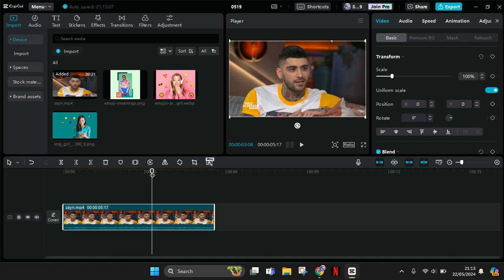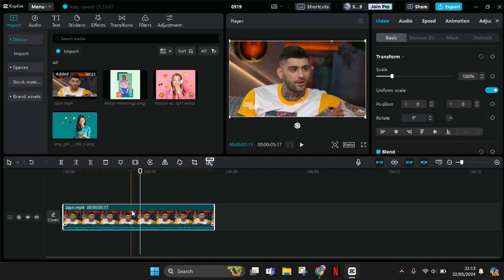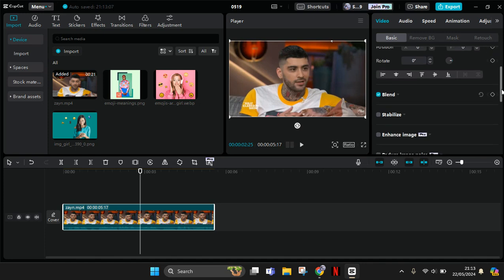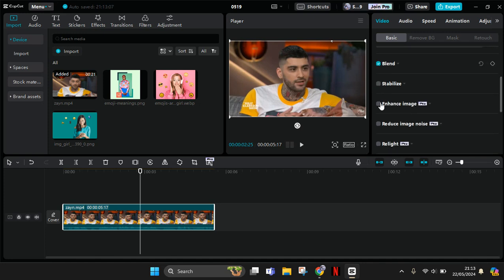~ How to Automatically Turn Your Videos into 4K Quality in CapCut PC! Does It Really Work?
Unlock the potential of your videos with our step-by-step guide on how to automatically turn your videos into stunning 4K quality using CapCut PC! Discover the secrets to enhancing your video clarity effortlessly with just a few clicks. Whether you're a content creator striving for professional-grade visuals or simply looking to improve your video quality, this tutorial is your go-to solution.

In this comprehensive tutorial, we walk you through the entire process from start to finish. Learn how to navigate CapCut's intuitive interface to access the "Enhance Image" feature and optimize your video resolution to Ultra HD. Follow along as we demonstrate the simple yet powerful tools CapCut offers to transform your footage into crystal-clear 4K quality, ensuring your videos stand out with sharper details and vibrant colors.

Throughout the tutorial, we emphasize practical tips and troubleshooting steps to ensure smooth execution. By the end of this video, you'll have the skills to enhance any video, regardless of its initial quality, and achieve remarkable results in just minutes.

Don't miss out on elevating your video production game—watch the tutorial, apply these techniques, and witness the difference in your content. Join thousands of creators who have already mastered the art of video enhancement using CapCut PC.